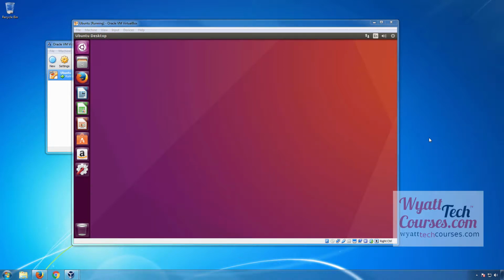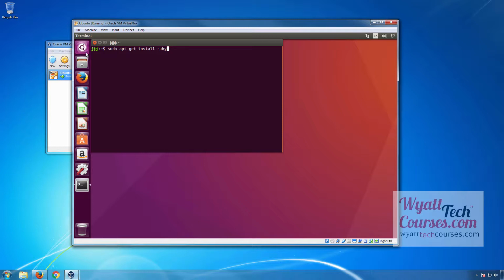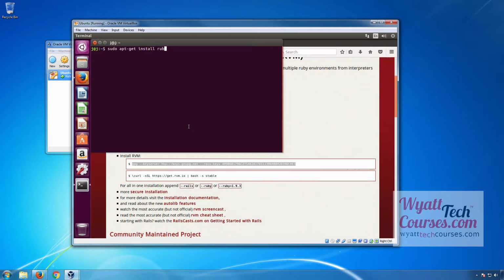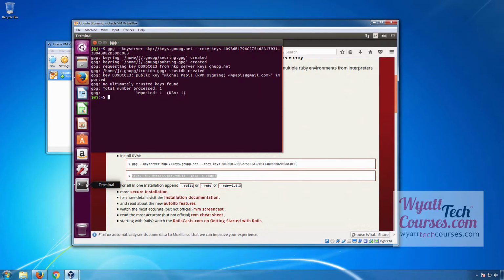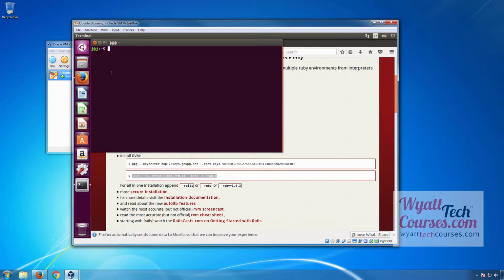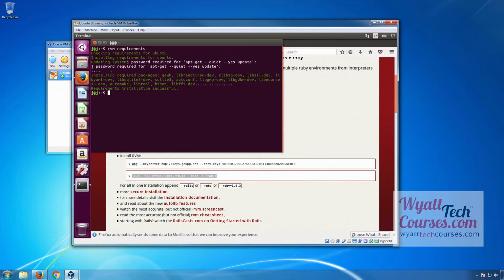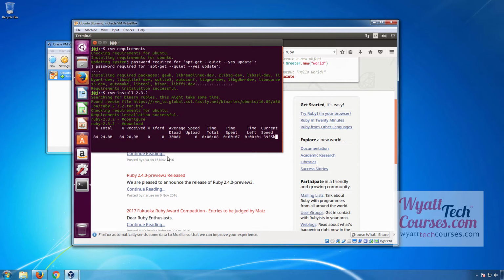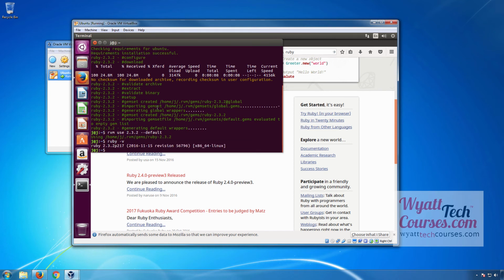Lecture 6 - Install RVM and Ruby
Part of the free preview on my LAMP course.

Buy the full course here at goo.gl/oZtmu2 on Udemy!